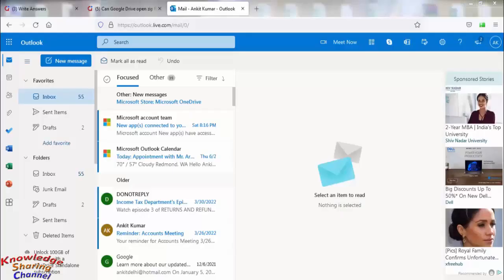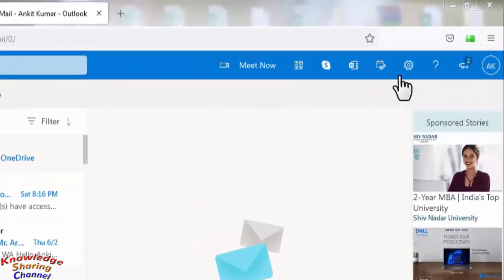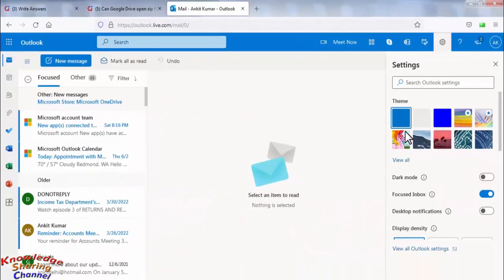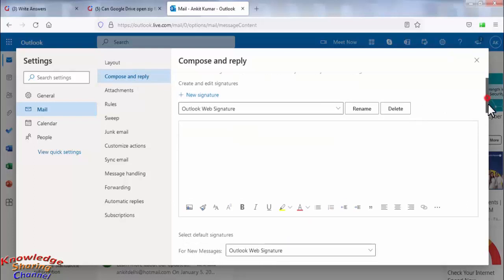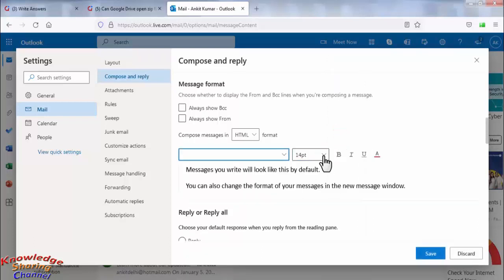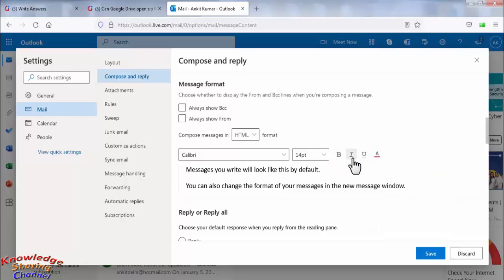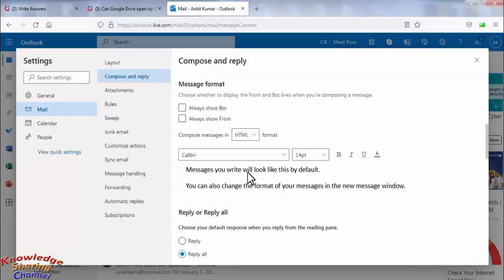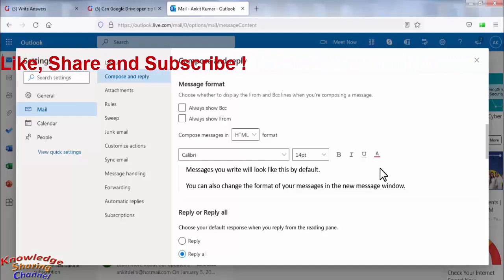How to Set Default Font in Outlook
In this video we have shown How to Set Default Font in Outlook Step by Step